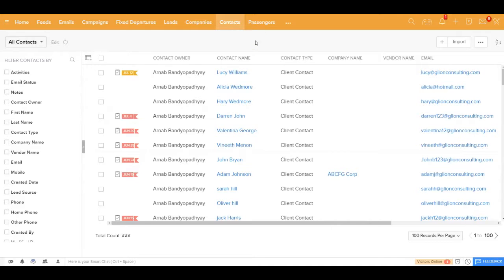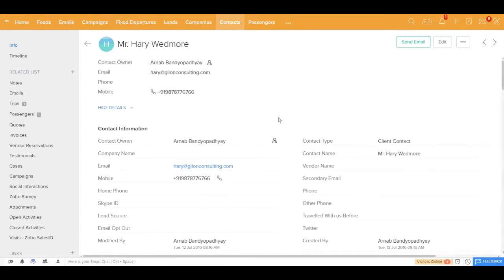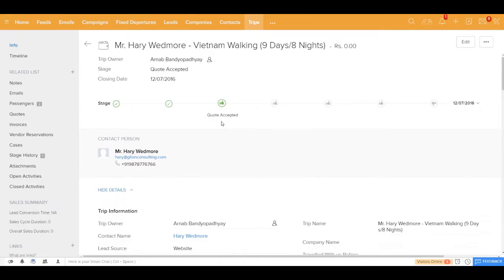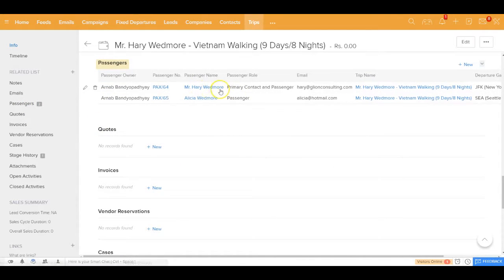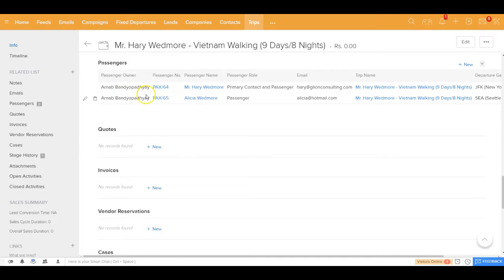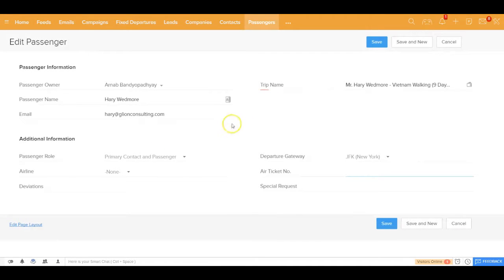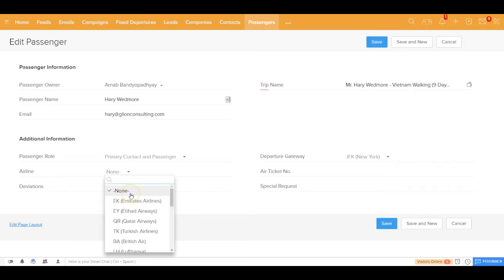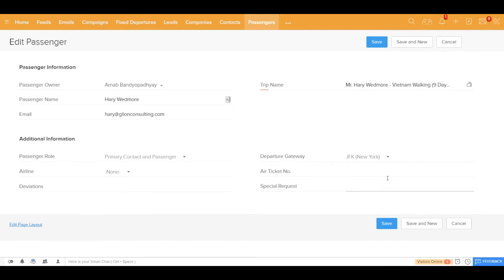[HD] Travel Agency CRM: Record Passengers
Using Travel Agency CRM you can record all the passengers travelling in a Trip and classify them as "Primary Contact", "Guest" or "Primary Contact and Guest".